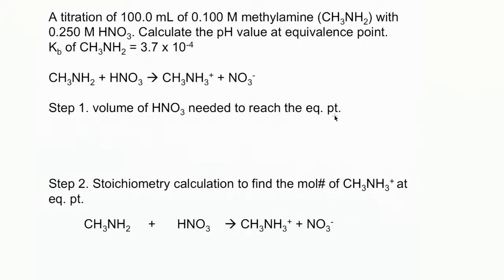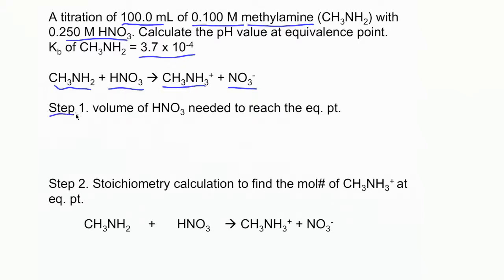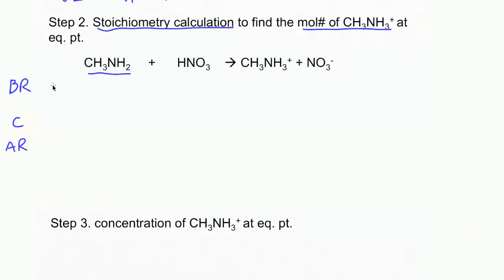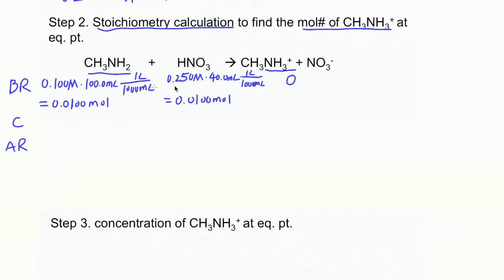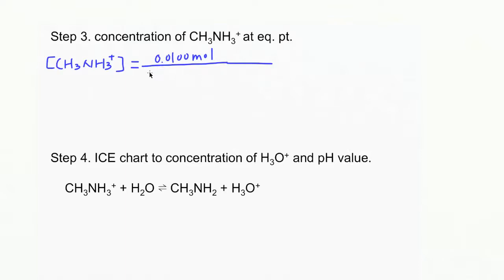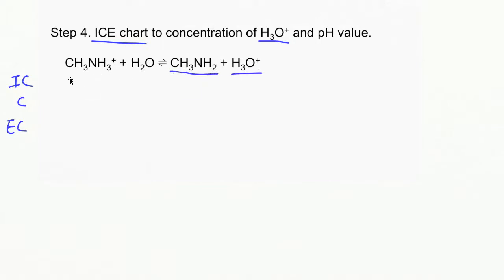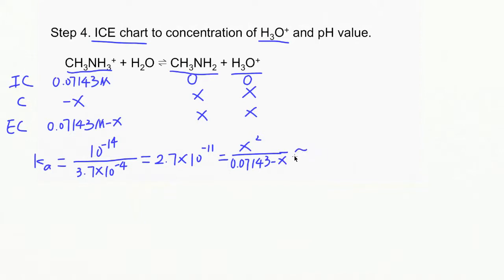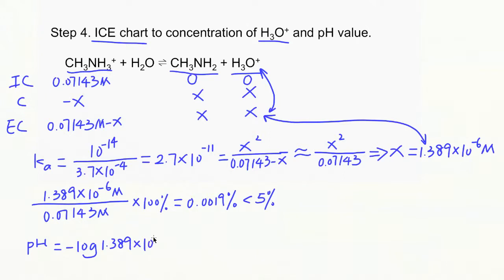Video 17-Weak base strong acid titration